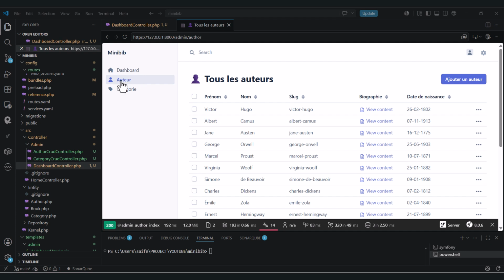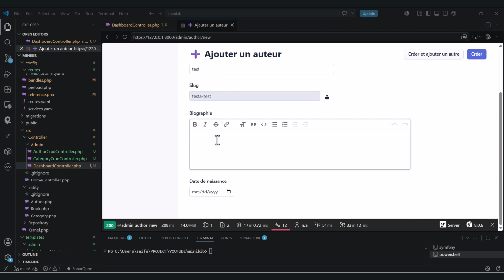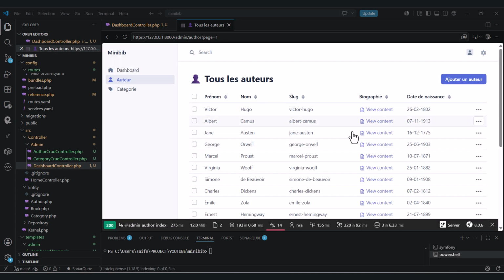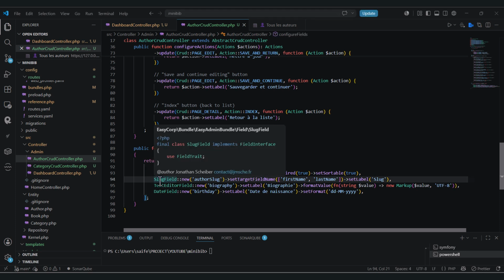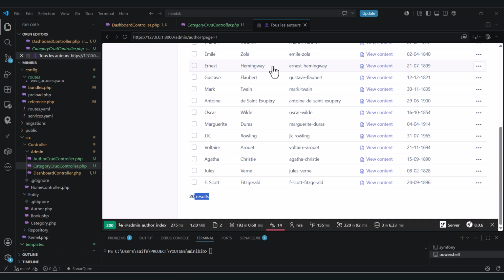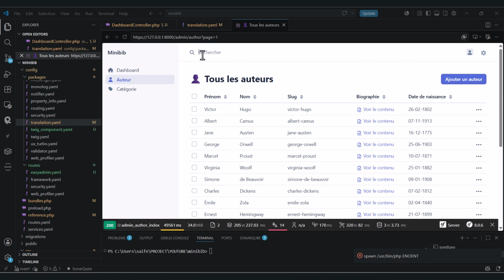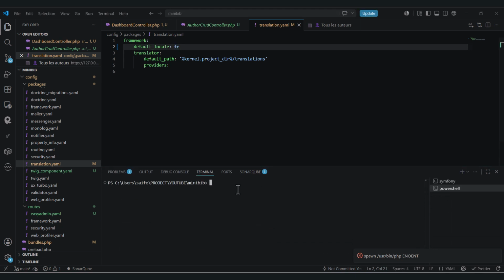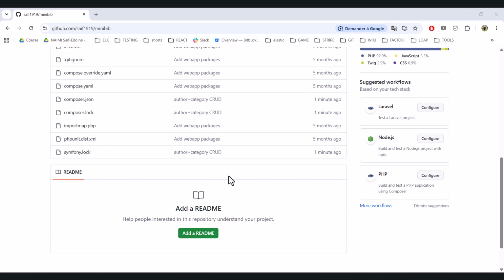Learn Symfony 8: Author CRUD, EasyAdmin Translations & GitHub Push 🚀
Welcome to a new episode!

In this video, we will create and configure the CRUD for our Author entity using EasyAdmin.

We will also explore the Translations feature to easily customize and translate the labels displayed by EasyAdmin.

Finally, we will save our work by committing the changes and pushing the project to our GitHub repository.

In this video:

👤 Create the CRUD for the Author entity.

⚙️ Configure the AuthorCrudController.

🌍 Use Translations to customize EasyAdmin labels.

🎨 Improve the administration interface.

📦 Commit and push the project to GitHub.

In the next videos, we'll continue building and customizing our EasyAdmin administration panel.